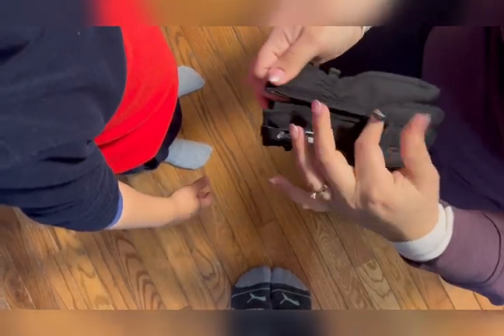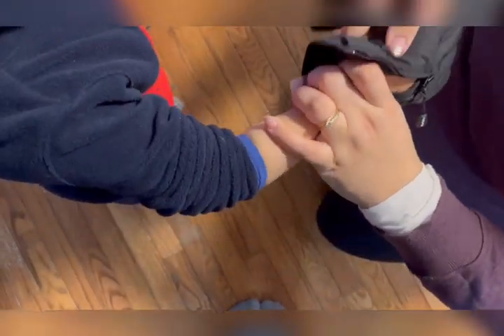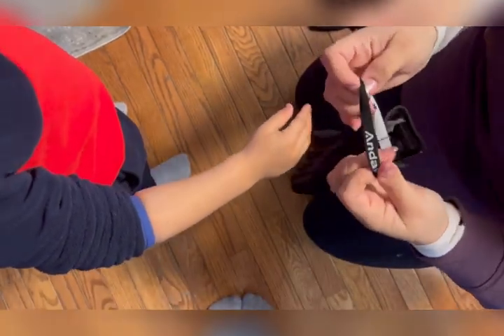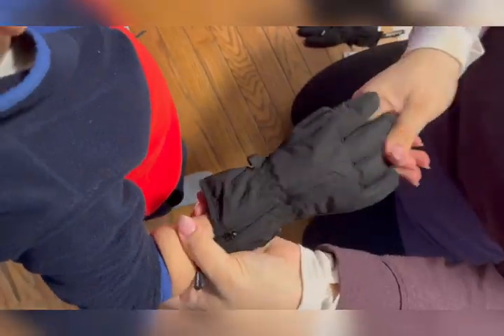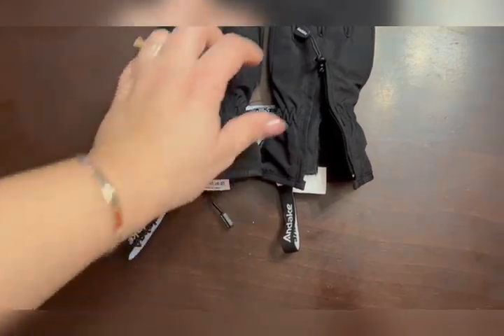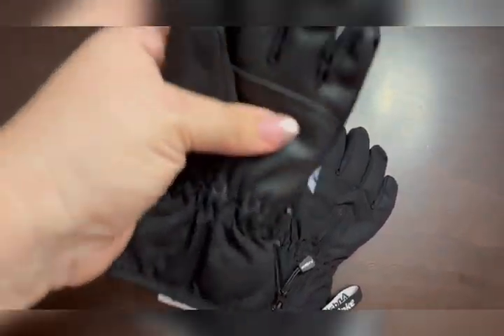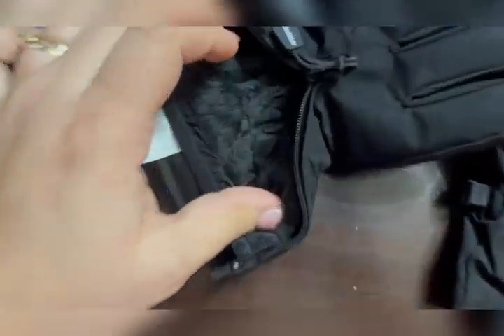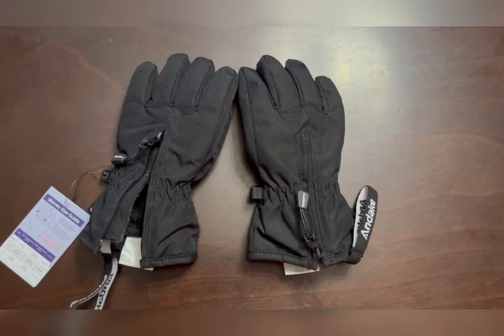Toddler Gloves with Genius Design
If you’ve ever tried to put gloves on a toddler you know it’s pure luck if all fingers get in the right spot on the 1st try - well that’s not the case with these gloves due to the genius zipper opening. These are a must have!